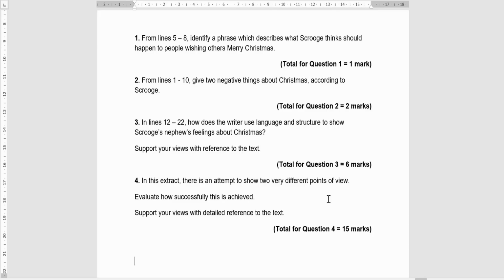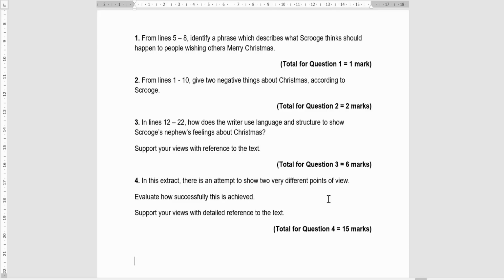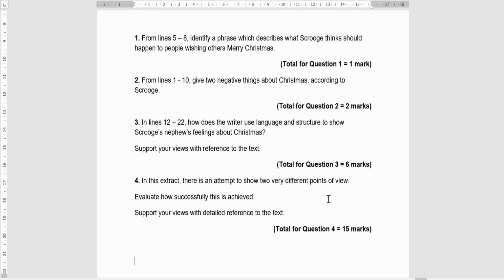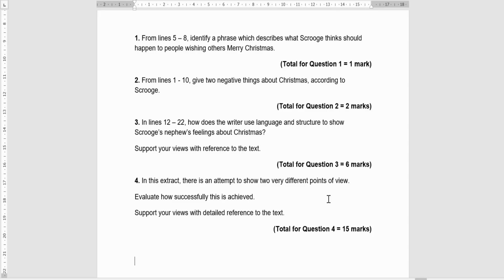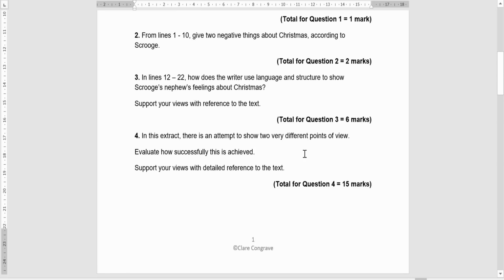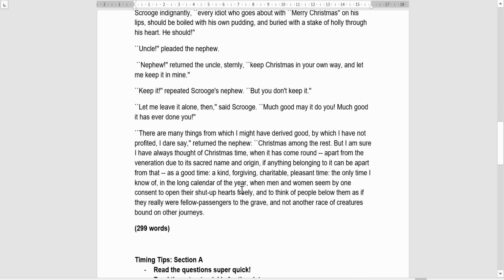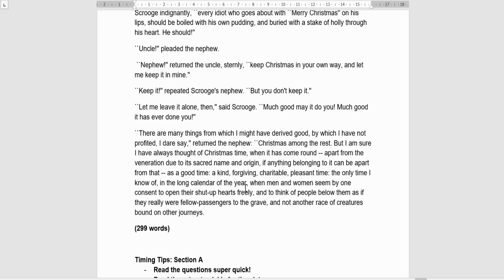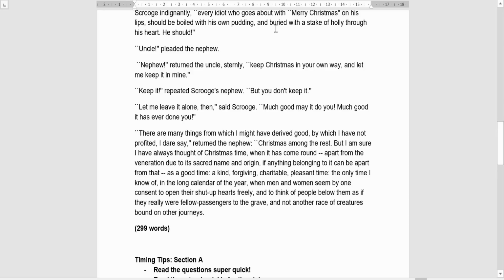GCSE English Language - Edexcel Paper 1: Section A: Question 4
In this collection, ETETutor describes 'Edexcel GCSE English Language Paper 1 Section A: Reading'. The questions and 19th Century Fiction extract are briefly analysed!

Question:
4. In this extract, there is an attempt to show two very different points of view.
Evaluate how successfully this is achieved.
Support your views with detailed reference to the text.
(Total for Question 4 = 15 marks)

Reading Text: A Christmas Carol by Charles Dickens

``What else can I be,'' returned the uncle, ``when I live in such a world of fools as this Merry Christmas! Out upon merry Christmas. What's Christmas time to you but a time for paying bills without money; a time for finding yourself a year older, but not an hour richer; a time for balancing your books and having every item in 'em through a round dozen of months presented dead against you? If I could work my will,'' said Scrooge indignantly, ``every idiot who goes about with ``Merry Christmas'' on his lips, should be boiled with his own pudding, and buried with a stake of holly through his heart. He should!''

``Uncle!'' pleaded the nephew.

 ``Nephew!'' returned the uncle, sternly, ``keep Christmas in your own way, and let me keep it in mine.''
``Keep it!'' repeated Scrooge's nephew. ``But you don't keep it.''
``Let me leave it alone, then,'' said Scrooge. ``Much good may it do you! Much good it has ever done you!''
``There are many things from which I might have derived good, by which I have not profited, I dare say,'' returned the nephew: ``Christmas among the rest. But I am sure I have always thought of Christmas time, when it has come round -- apart from the veneration due to its sacred name and origin, if anything belonging to it can be apart from that -- as a good time: a kind, forgiving, charitable, pleasant time: the only time I know of, in the long calendar of the year, when men and women seem by one consent to open their shut-up hearts freely, and to think of people below them as if they really were fellow-passengers to the grave, and not another race of creatures bound on other journeys.
(299 words)